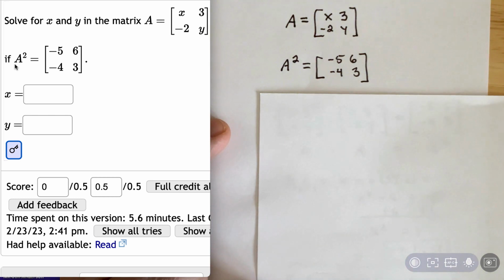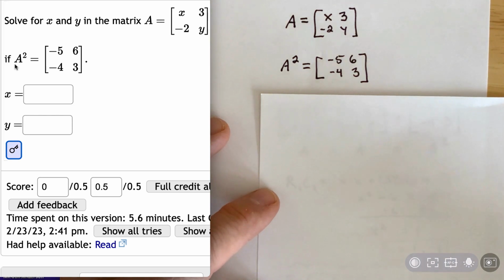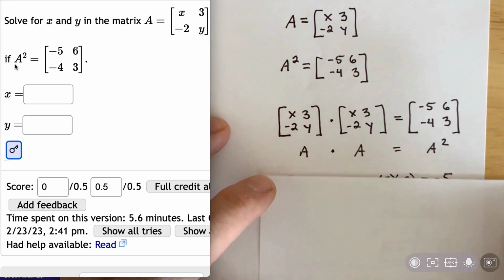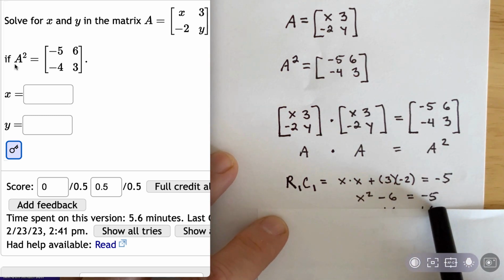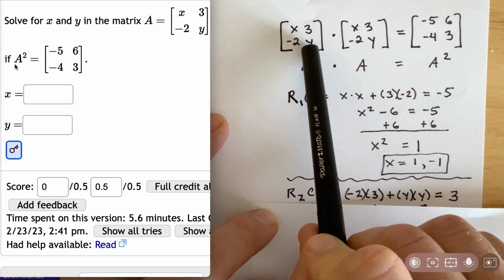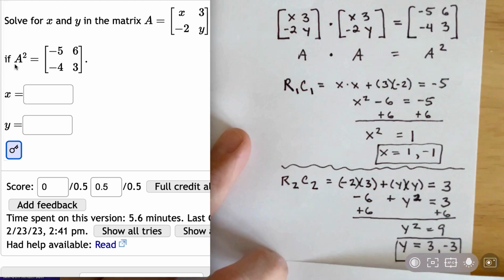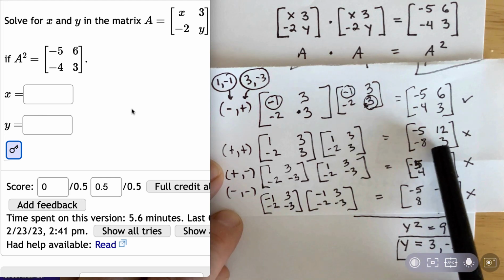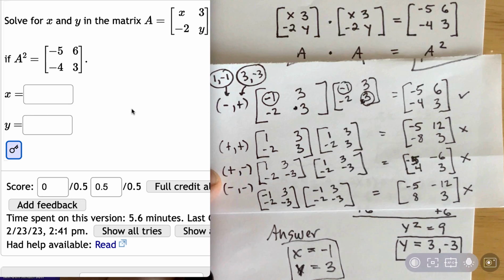Solving Matrix Equation Variables with A^2